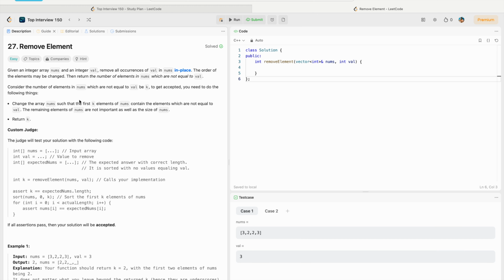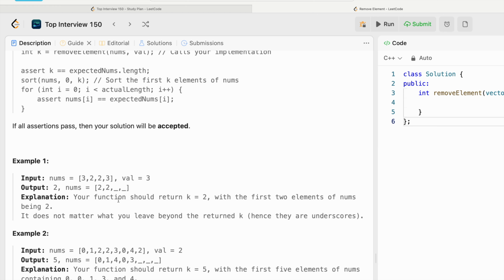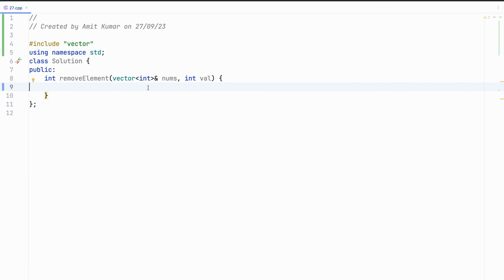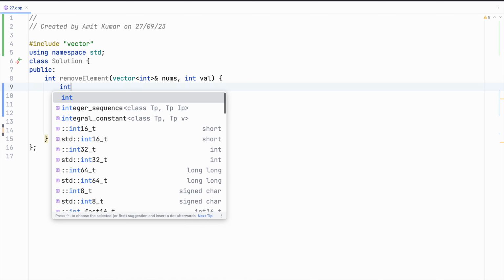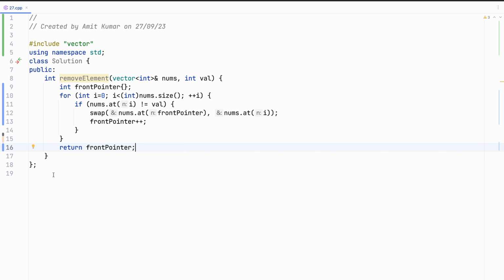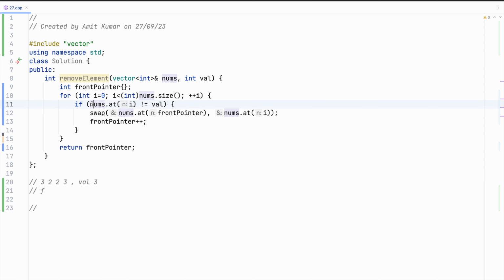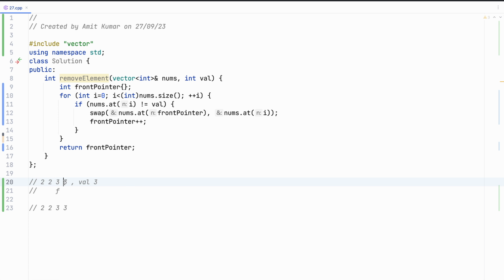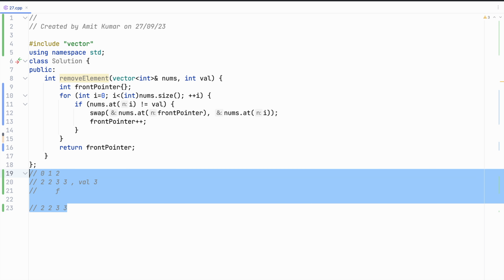Leetcode Question 27: Remove Element | C++ Live Coding and Explanation | Top Interview 150 Series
Welcome back to the Top Interview 150 Series! In this video, we're taking on Leetcode Question 27, "Remove Element." If you're gearing up for technical interviews or simply want to enhance your coding skills, you've come to the right place.
Whether you're a coding enthusiast or a job seeker preparing for interviews, this tutorial will provide valuable insights and strategies for problem-solving.